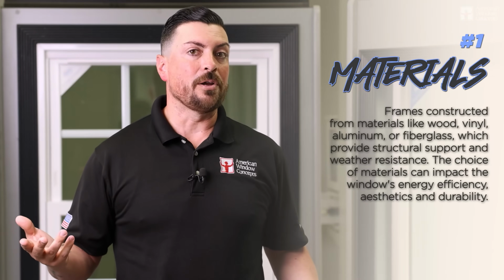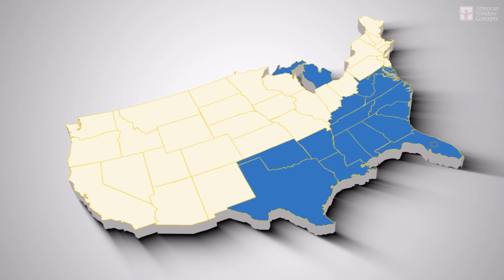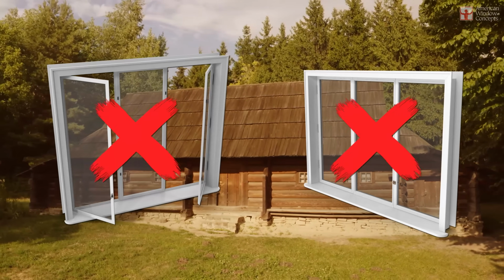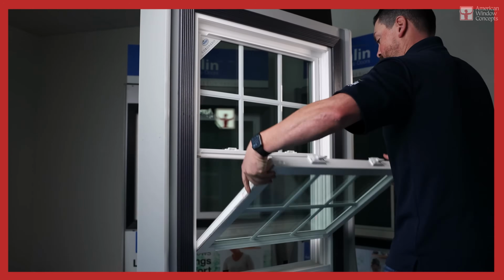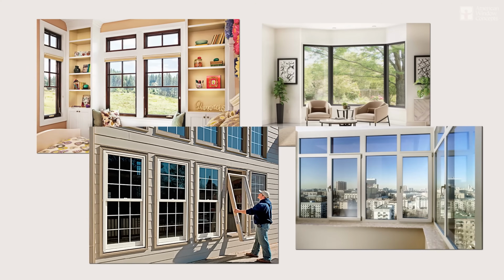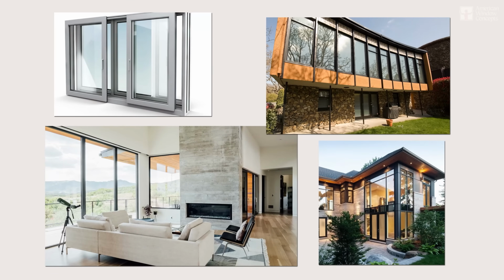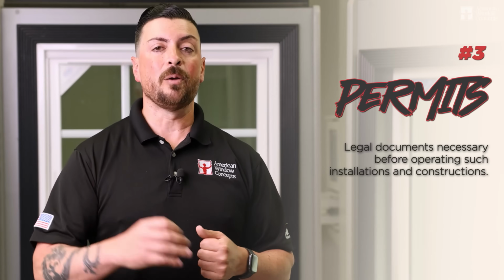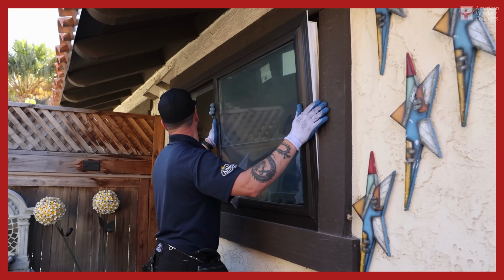Replacement Windows | What Do You Need To Know First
Build a Multi-Million Dollar Contracting Business —With Proven Strategies and No Guesswork or Burnout.

Are you thinking about replacing the windows in your home? It's a big decision, but you don't have to go it alone! In this video, we'll provide you with all the information and knowledge you need to make an informed decision about replacing your windows. From understanding different materials and styles to finding out which replacement windows are best for your home, we've got everything covered! Tune in now to learn more - and get ready to upgrade your windows like a pro!